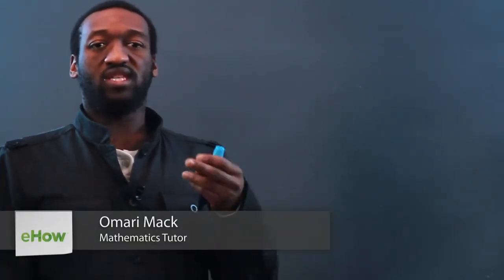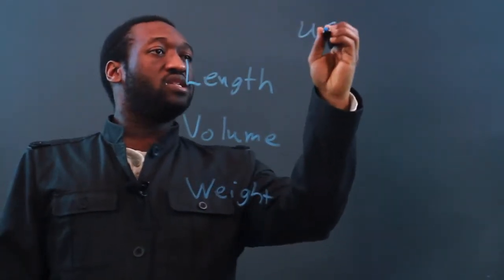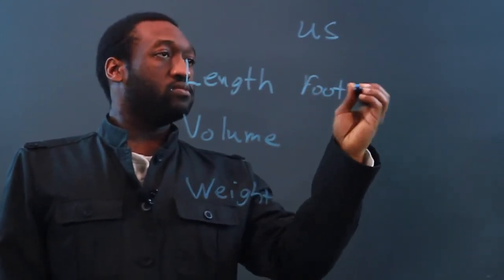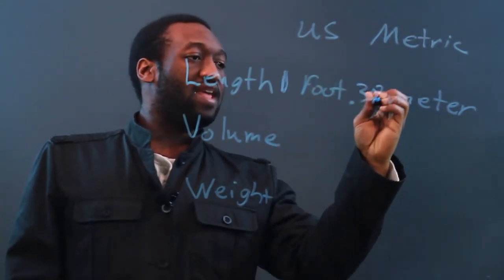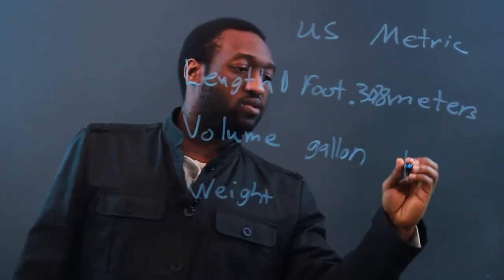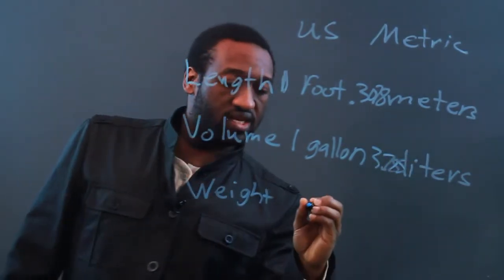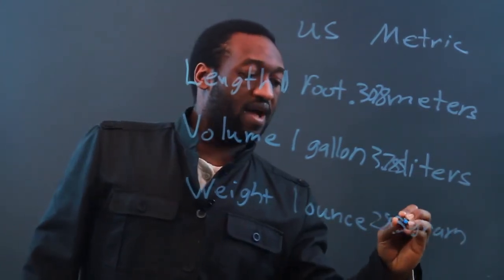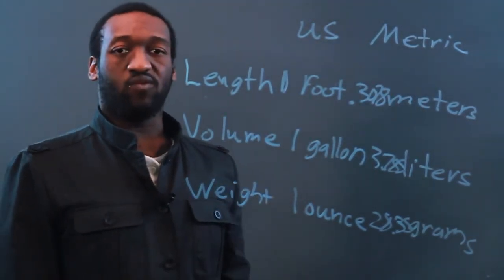Metric Vs. US Standards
Metric Vs. US Standards. Part of the series: Math Help. Three things that are measured frequently are length, volume and weight. Learn about the Metric versus US standards for these measurements with help from a certified math teacher in this free video clip.